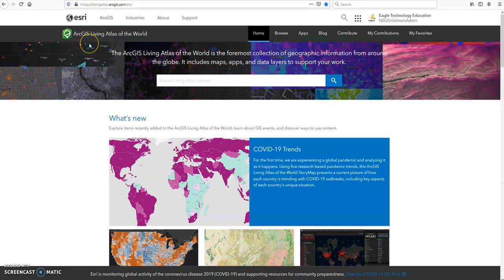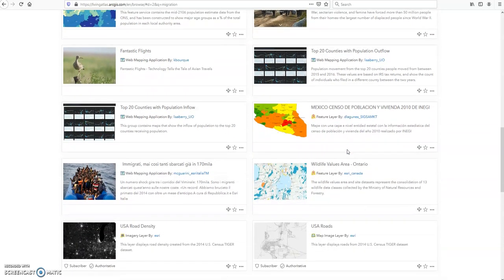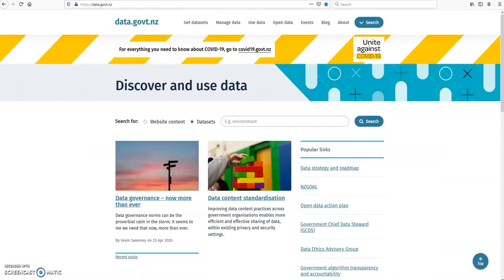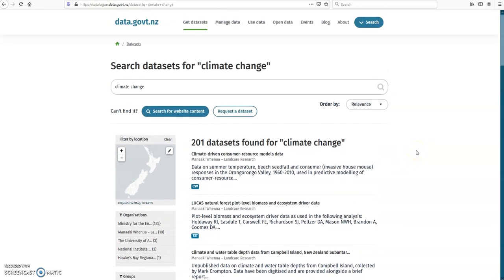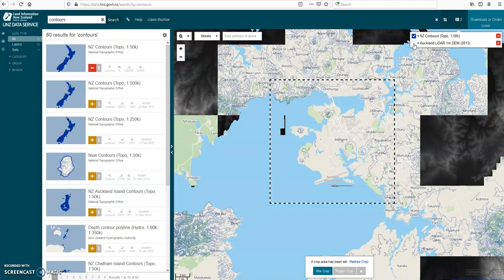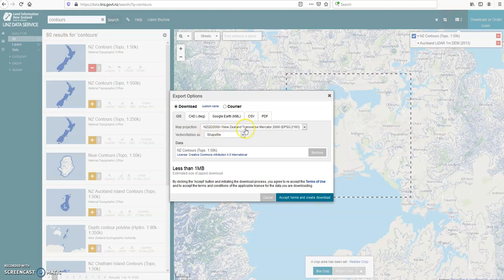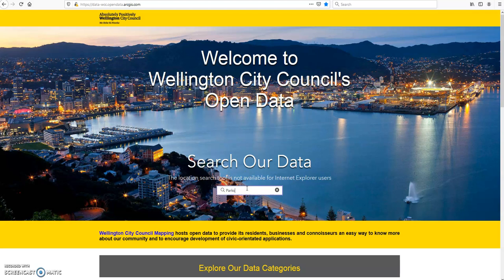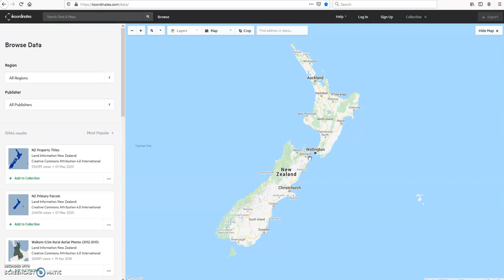Possible Data Sources for making your own GIS lessons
Data sources for spatial data are wide ranging , this video explores some of the possible sources of spatial data in New Zealand to help you create your own GIS lessons in ArcGIS Online